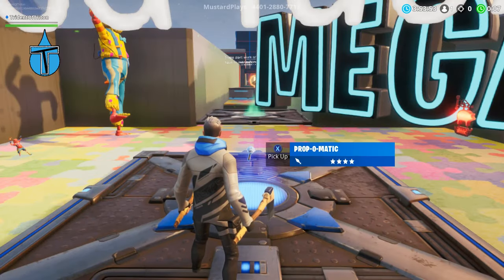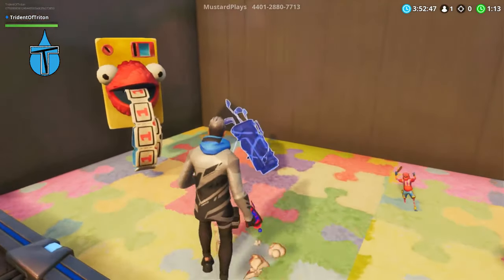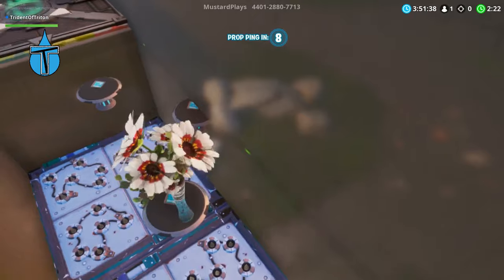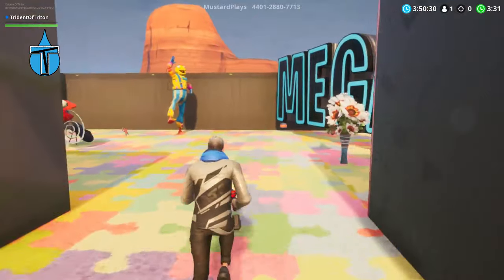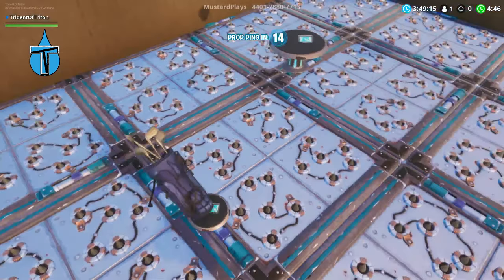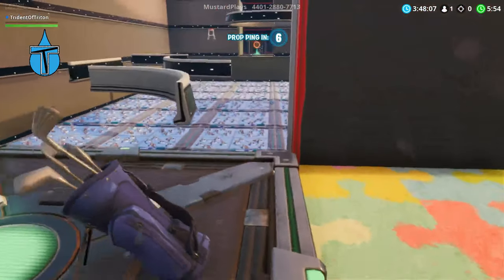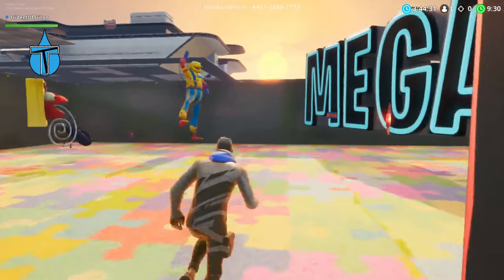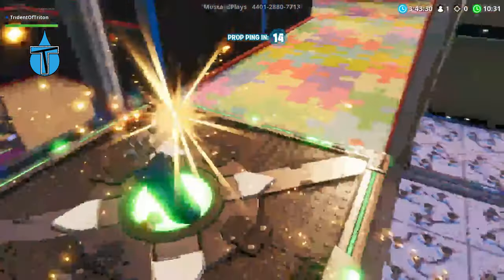Epic PROP Parkour - Fortnite Funny Moments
These Parkour Maps Just Keep Getting Weirder.